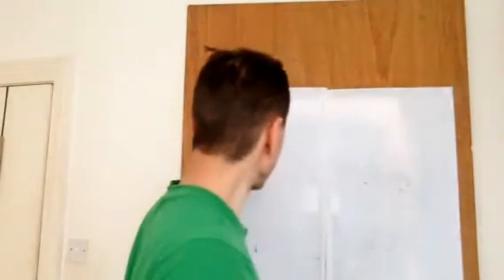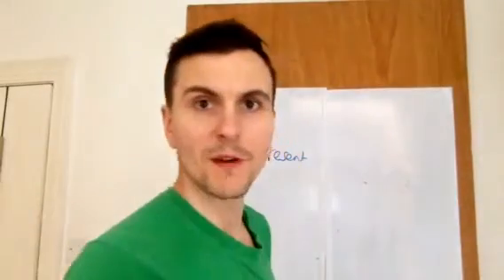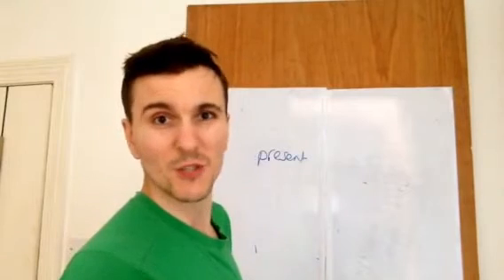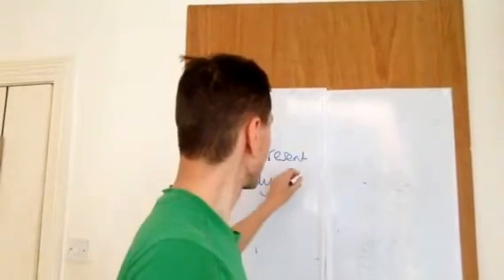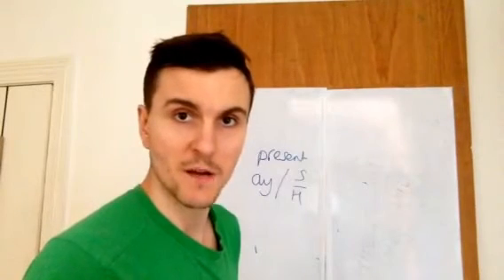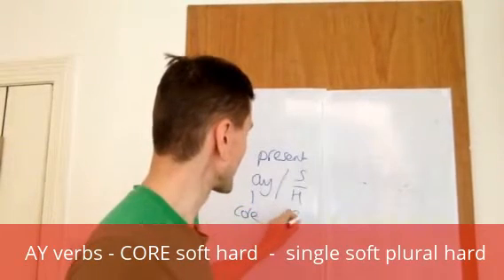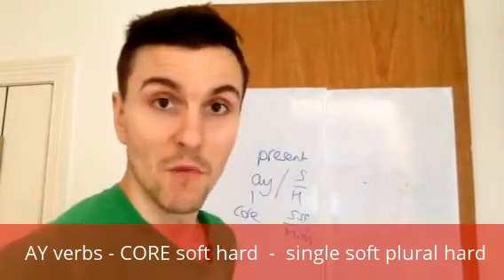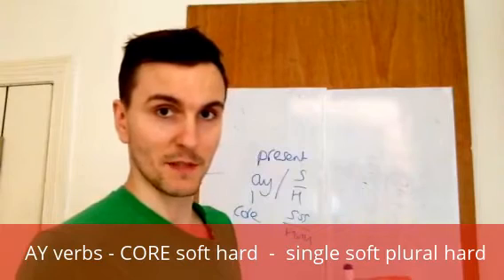TIPS ON IMPROVING YOUR FRENCH LISTENING - VERBS part 1